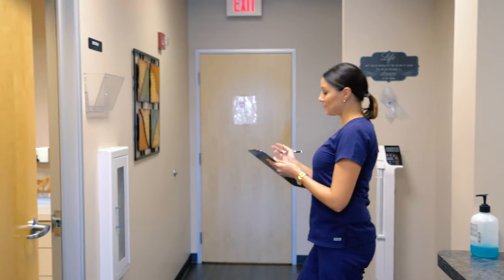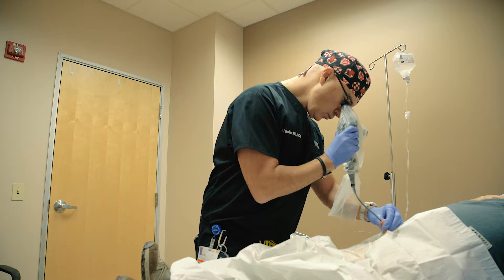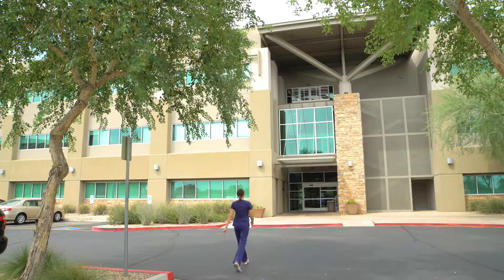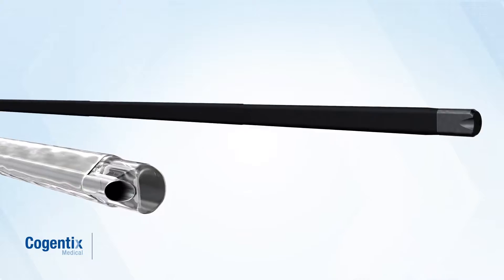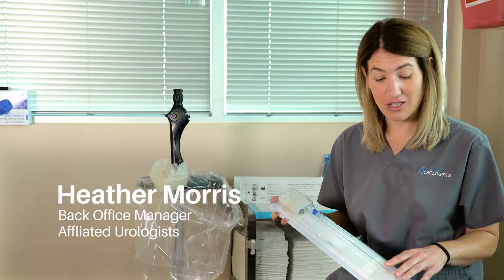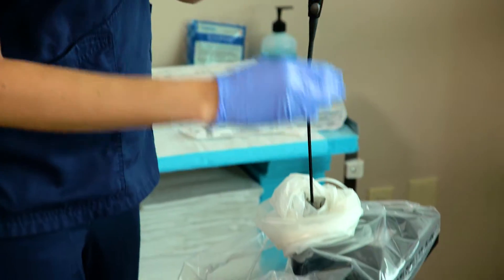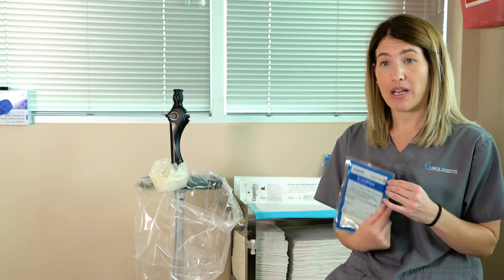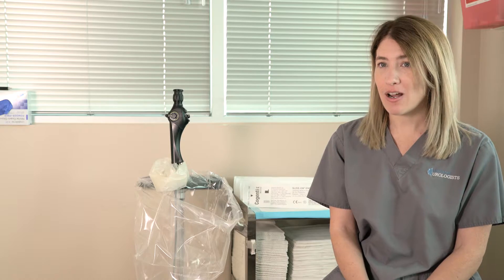PrimeSight: Impact on Productivity and Capacity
With PrimeSight Cystoscopy and the EndoSheath Protective Barrier, a scope can be quickly and easily reprocessed in less than five minutes. Rx Only. for full product and safety information.

Video Transcript
Dr. Ali Borhan: The PrimeSight cystoscope with the EndoSheath has allowed us to not have to go through the traditional process of waiting for your other provider to have the scope ready.  The mere concept of having to wait twenty minutes or fifteen minutes is a nightmare. It really allows a rapid turnover system, and it allows you to also work with other providers in the office who may also need to use the scope.

Michelle McMeechan: For the last two and a half years our practice has been utilizing the PrimeSight cystoscope with EndoSheath and it’s been a great addition to our practice and efficiency.

Heather Morris: So, with the PrimeSight cystoscopy with EndoSheath, we get to see more time with our patients. I'm not having to spend as much time cleaning the scopes, and I can use that time to see my patients more. This is the sterile sheath that it comes with. Every time you have a new patient you just open it up, load it onto the scope and it’s ready to go. Once you’re done with the patient, you just unload it by just removing it from the scope. You wipe the scope down with the EndoWipe, it's an enzymatic wipe, you just wipe it down, and then clean it with alcohol after you flush it. The scope is always ready. So, if there's an emergency add on that we need to add on to the schedule, the scope will be ready, and we don't have to wait for it to be disinfected.

Dr. Ali Borhan: You basically can go and say to yourself, “I have twenty patients to see today. I will be able to do eight to twenty cystoscopes if I need to do them.” Obviously, that's not the usual norm, however if it had to be, it could be.